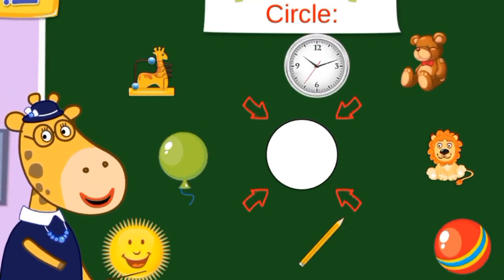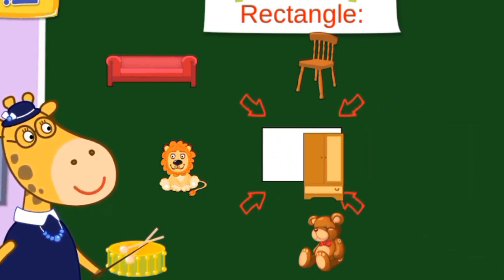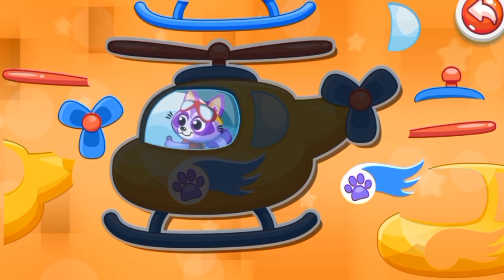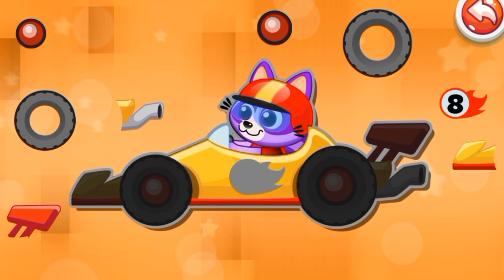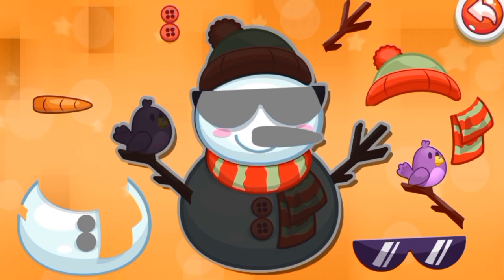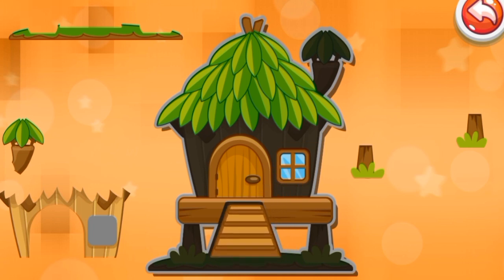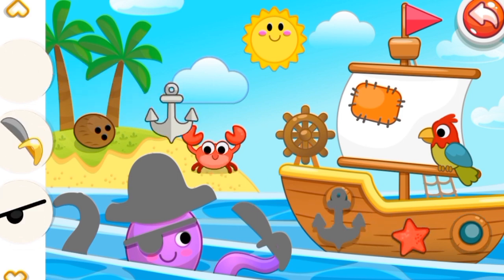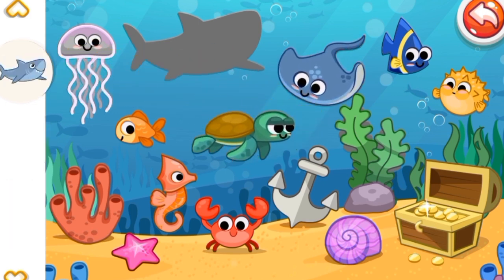The Shapes Songs | Nursery Rhymes and Cartoons | Songs for Children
Numbers songs.

Shapes songs.

Colours songs.

•Number songs
•Shapes songs
•Colours songs
•Alphabet Songs

•Number songs
•Shapes songs
•Colours songs
•Alphabet Songs

Numbers songs.

Shapes songs.

Colours songs.

•Number songs
•Shapes songs
•Colours songs
•Alphabet Songs